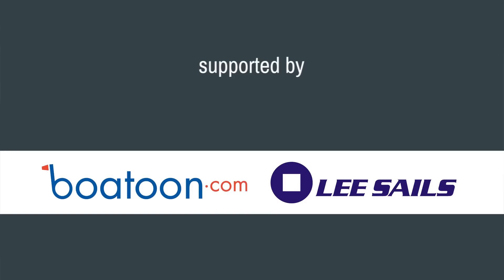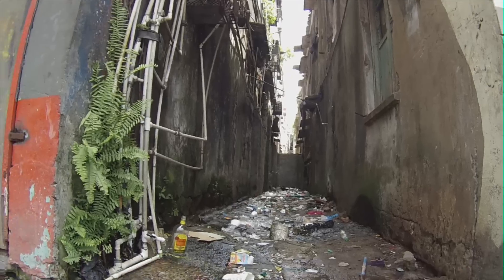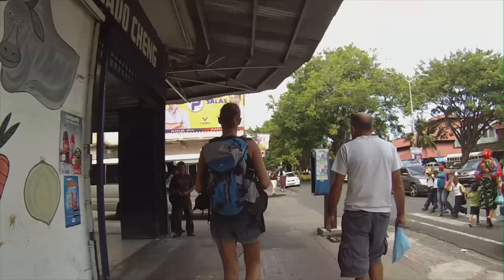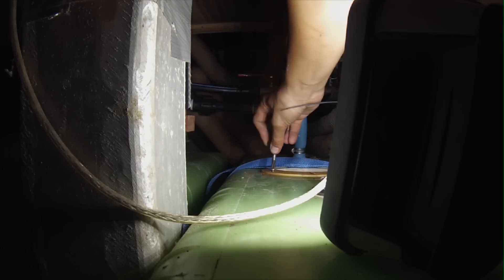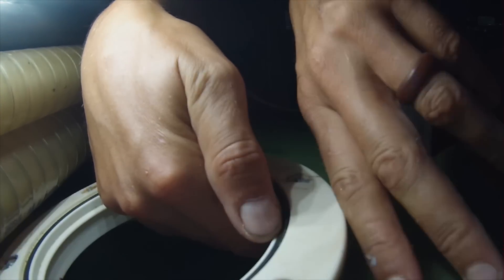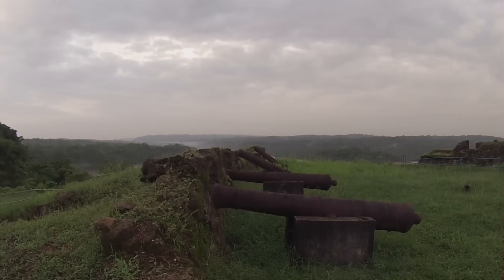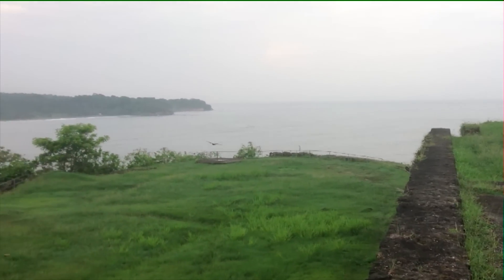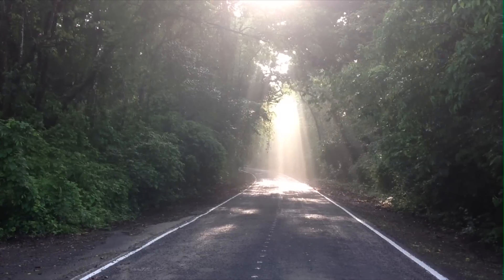A Break From Boat Work: Filling Up The Batteries At Fort Lorenzo - UNTIE THE LINES #39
This is finally the last episode taking place in Shelter Bay. I know you are all very sad to hear this ;). Some more broken things have been fixed and the last projects have been ticked off he to do list. The tanks are filled up and food is stocked and it is time to untie the lines for real. But more about that, next week!

Find out more about my life with KARL If you enjoy watching my documentary and therefore want to contribute a little bit for internet costs / video equipment, then you can do so Thank you for your support!